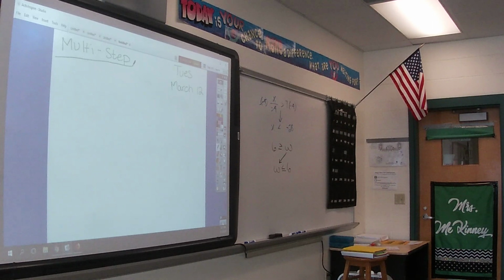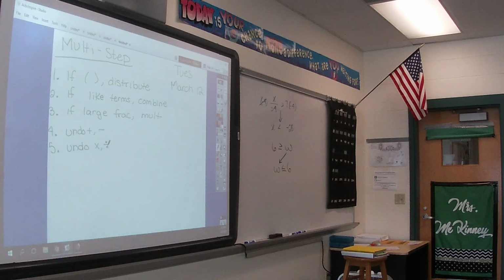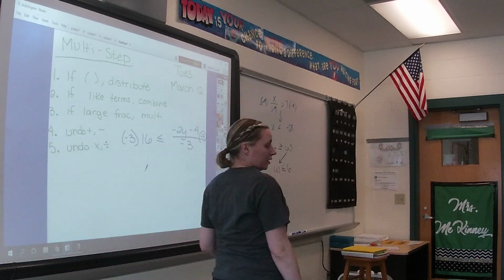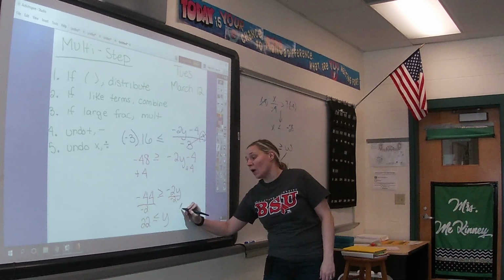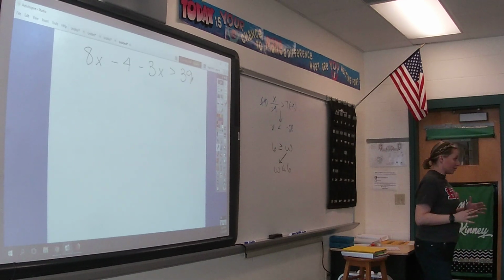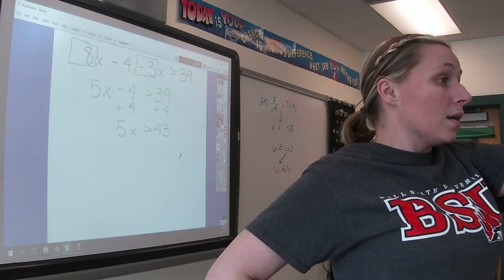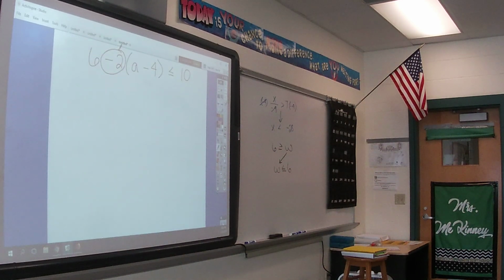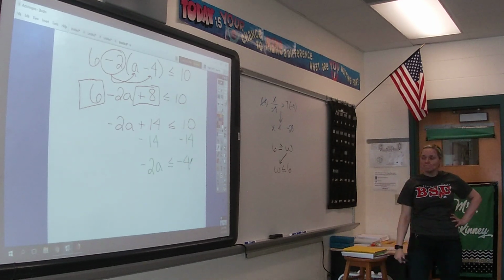Multi step inequalities notes